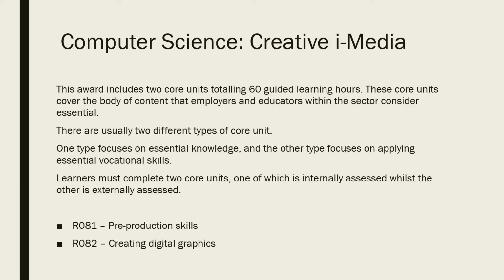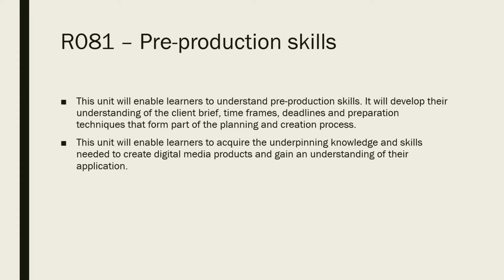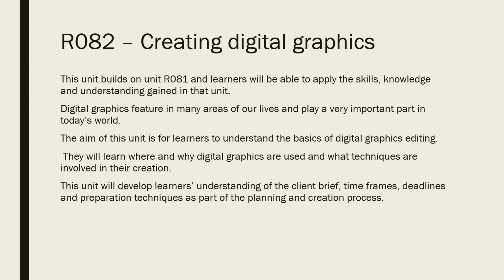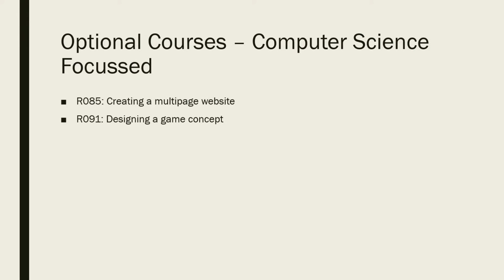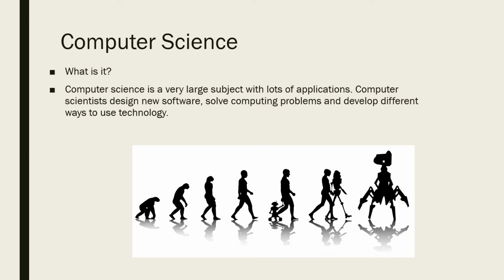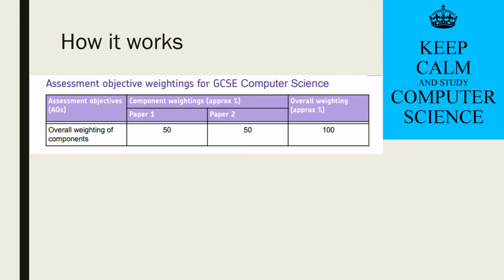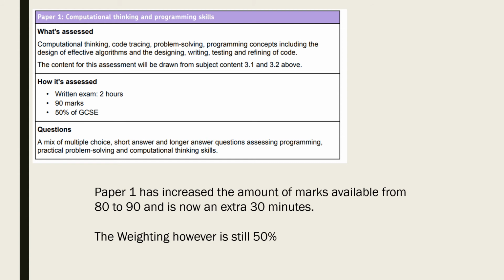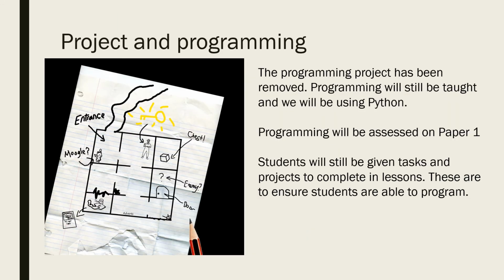Key Stage 4 Computer Science and I Media Presentation